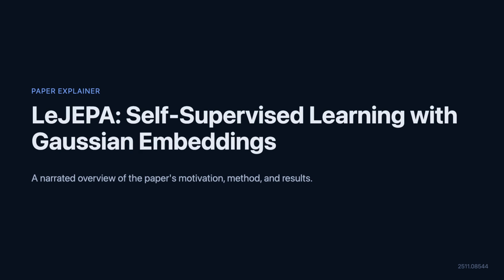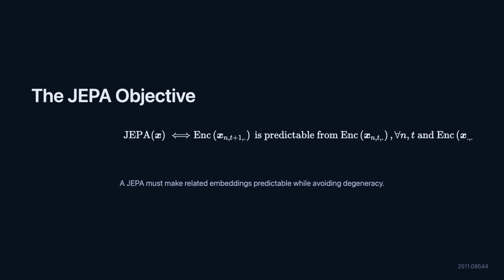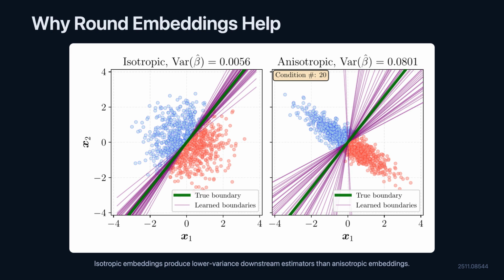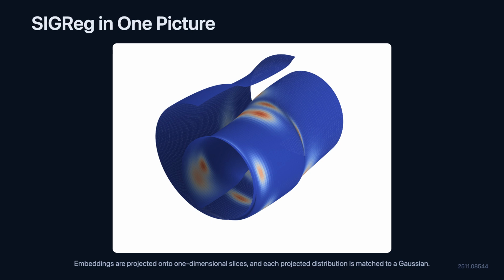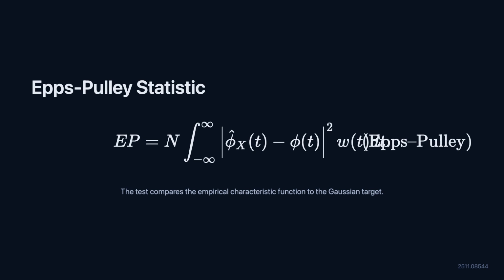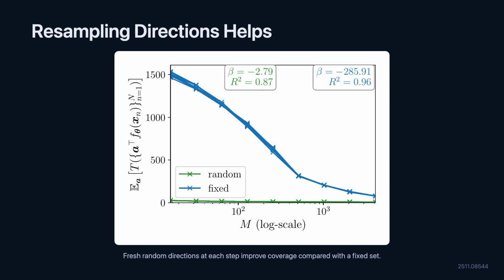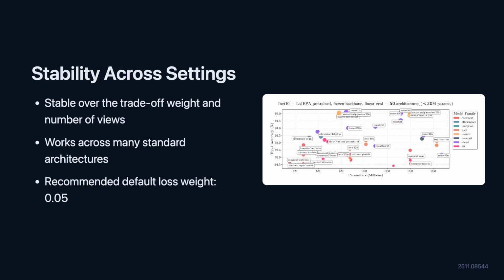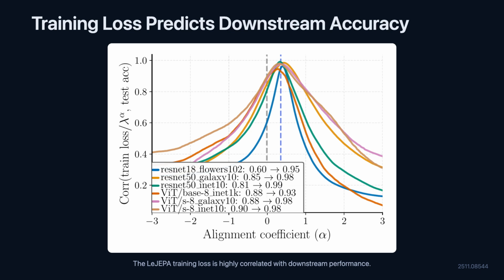LeJEPA: Provable and Scalable Self-Supervised Learning Without the Heuristics